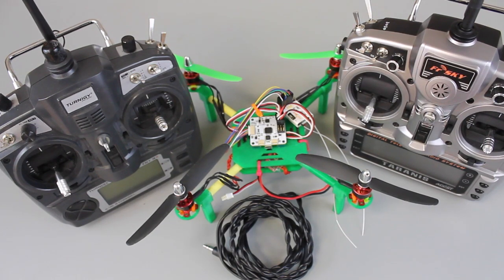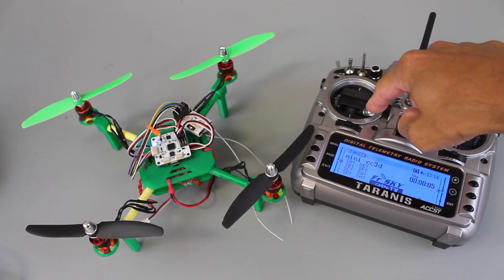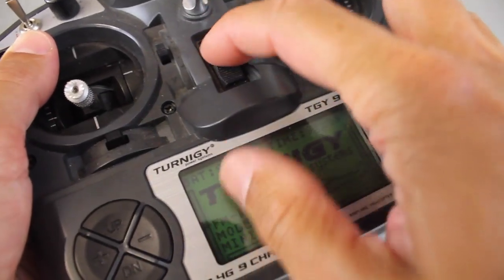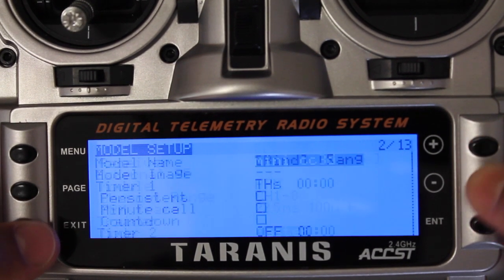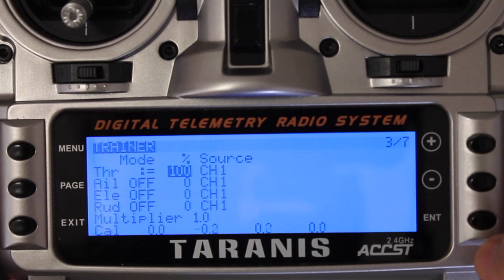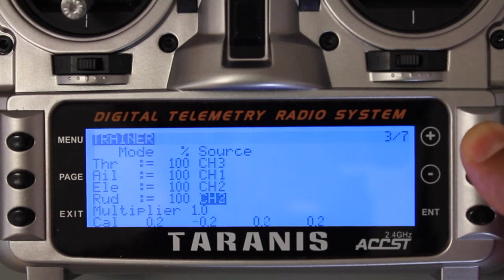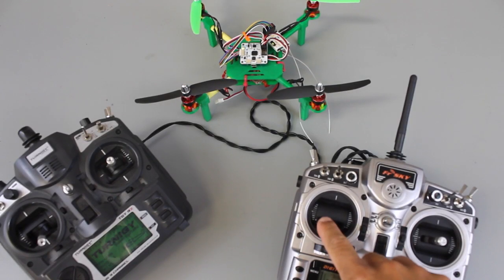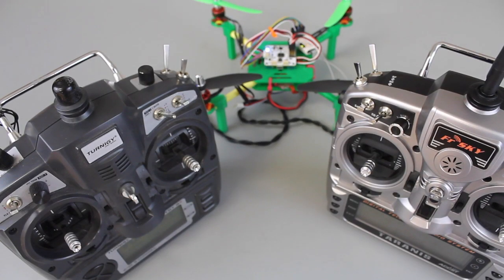FrSky Taranis Buddy Box aka Trainer Mode Setup with a Turnigy 9X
This video demonstrates how to setup your FrSky Taranis in trainer mode with a Turnigy 9X as the slave. It took me a long while to figure this out so hopefully it saves you a bit of time and frustration. here is where you can download the OpenTX for Taranis doc that I mention in the video.